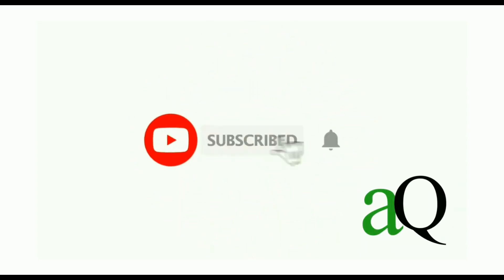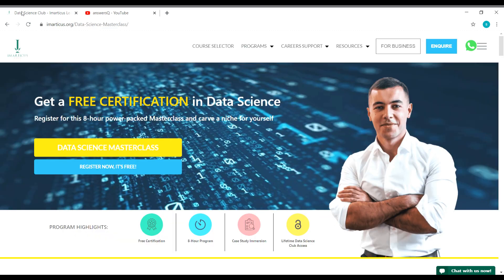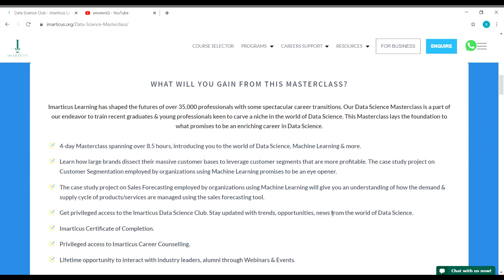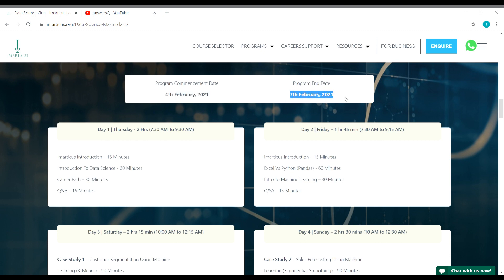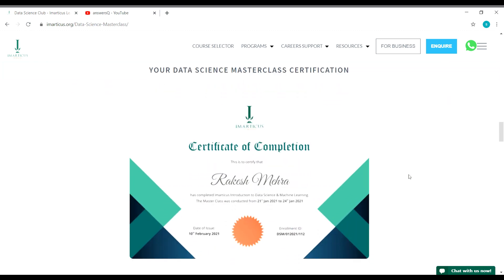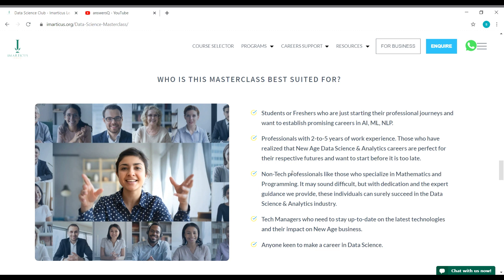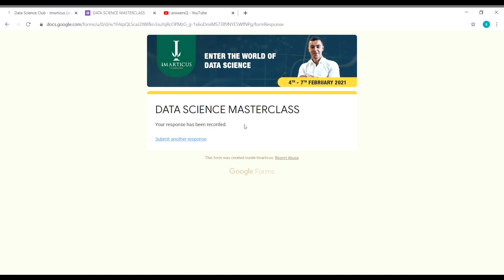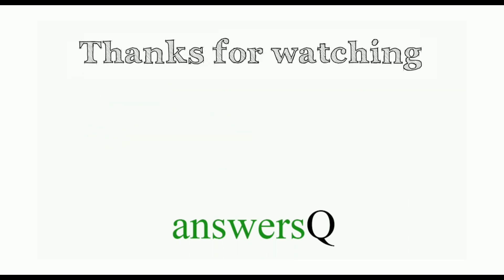Free Data Science Masterclass Program with Certificate | Imarticus Learning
Imarticus Learning Institute has launched a 4-day free data science course with certificate. free online certification courses 2021.

Topics :
cognizant
excel courses
drawing
python course
digital marketing
adobe
free udemy online certificate courses
certification courses
microsoft courses
programming courses
business courses
wordpress courses
website development courses
web development
python courses
data science
marketing
r programming
programming courses
email marketing
javascript
php
sql
photoshop
financial analytics
semrush
web design
artificial intelligence
digital marketing
cryptocurrency
design
data science
facebook ads courses
google skillshop
cloud computing basics (cloud 101)
coursera review
coursera quiz answers
github
course certificate